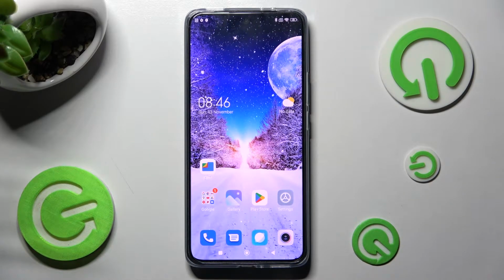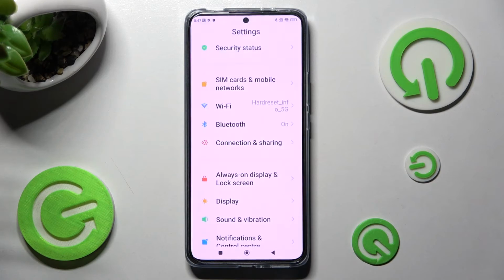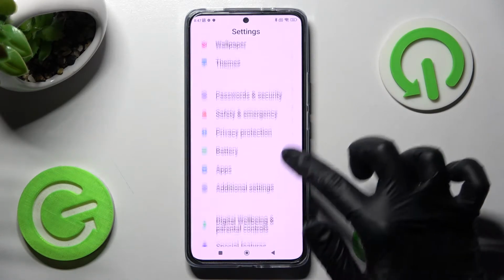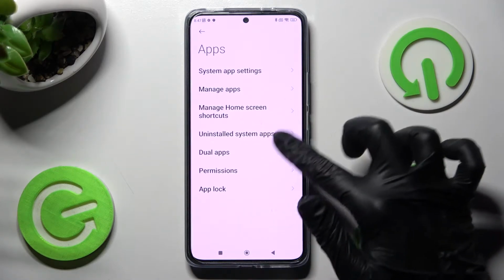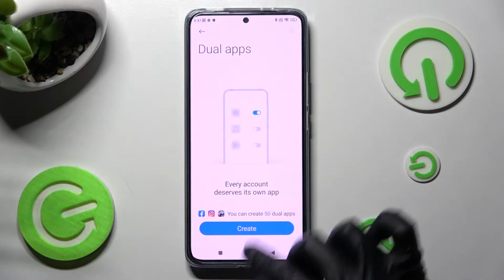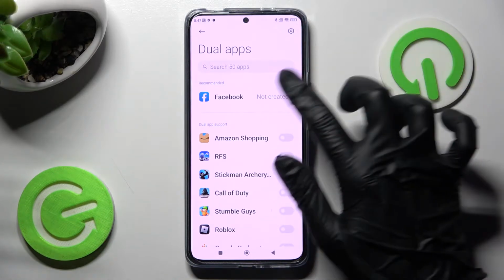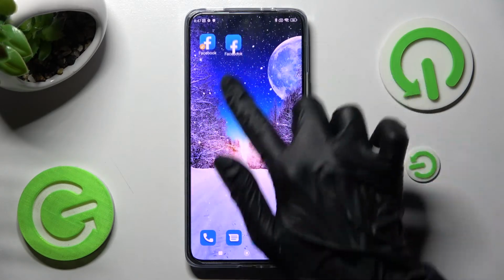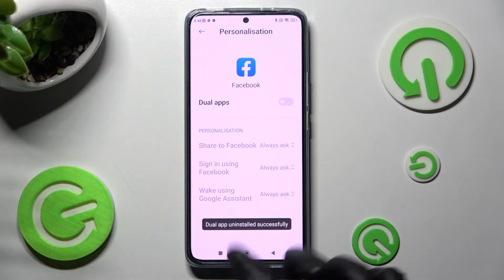How to Clone Apps on the XIAOMI 12T - Dual Apps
Learn more about the XIAOMI 12T:
The Dual Apps feature on the XIAOMI 12T smartphone allows you to create app copies and use 2 instances of the copied application simultaneously and independently. Therefore, we are humbly inviting you to view this video and learn how to correctly and seamlessly clone apps on the XIAOMI 12T mobile device.

How to copy apps on the XIAOMI 12T? How to use the dual apps feature on the XIAOMI 12T? How to create app copies on the XIAOMI 12T? How to make app clones on the XIAOMI 12T?